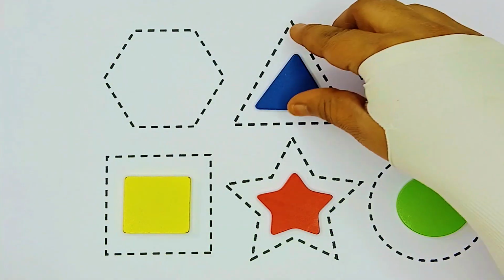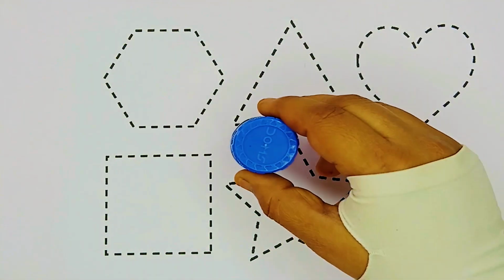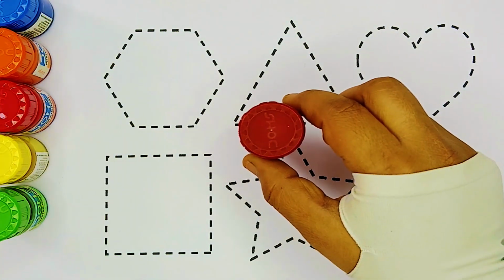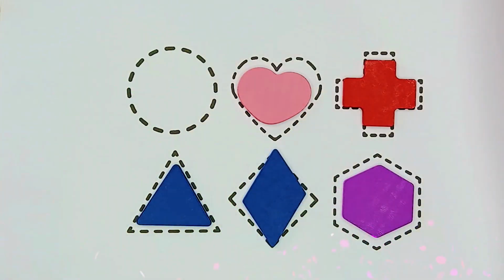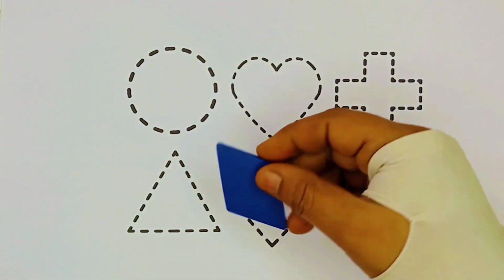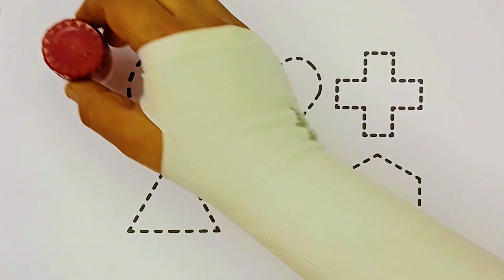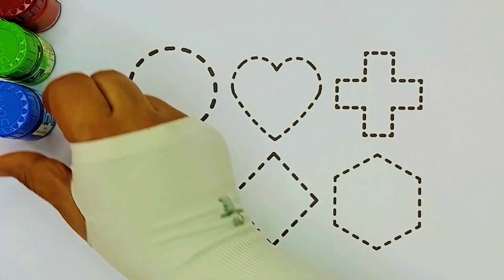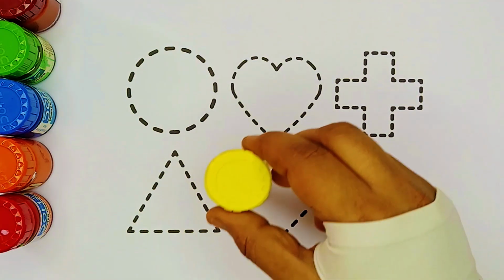Learn 2d shapes for kids, colors name for toddlers | Kids educational video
Learn New Shapes drawing,Colors for kids
Toddler Learning videos,2d shapes drawing
Learn Shapes, Colors for Kids & Toddlers

triangle,
octagon,
oval,
circle,
heart,
star,
pentagon,
square,
shapes,
heptagon,
rhombus,
parallelogram,
trapezoid,

Learn Shapes,Colors,Educational video for Kids | 2d shapes drawing | Preschool Learning for toddlers

Shapes for kids, Learn 2d shapes, colors, abc song | Preschool Learning for toddlers

Abc Alphabets for kids | Learn abcd, alphabets song | A for apple, b for ball, Phonics song

Learn ABC Phonics song for kids, Toddler Learning videos | A for apple, b for ball, abcd, Education